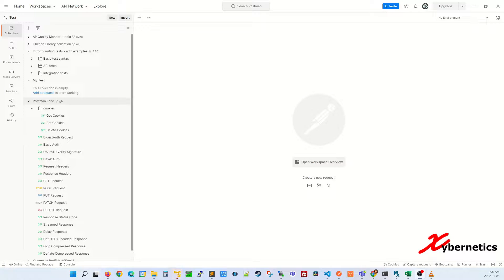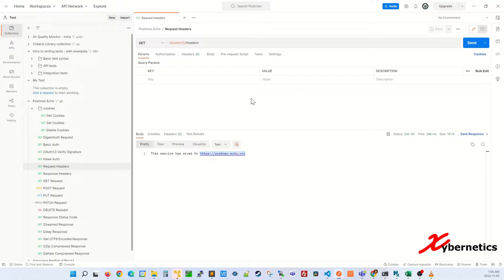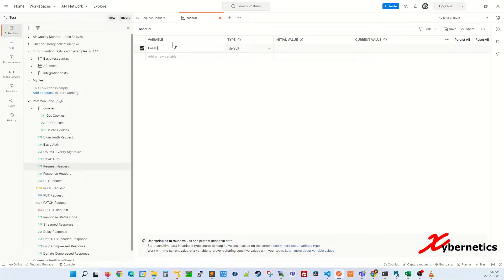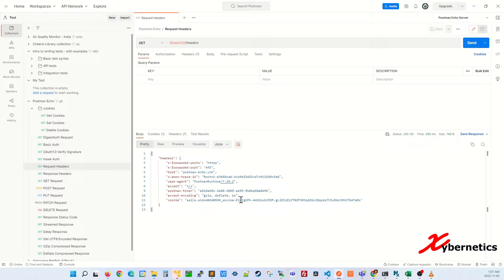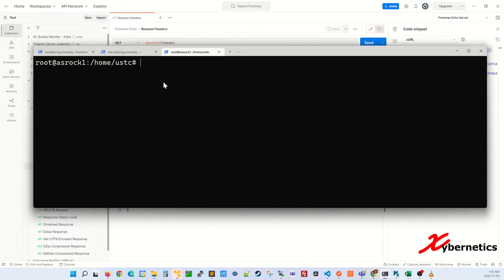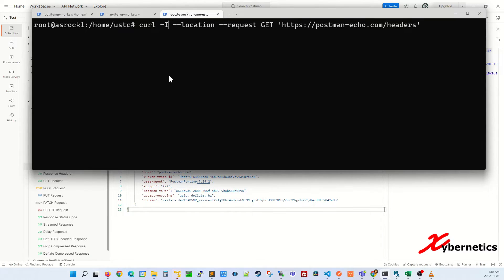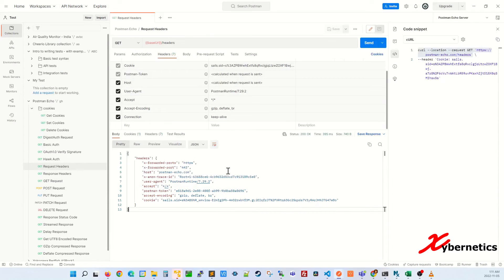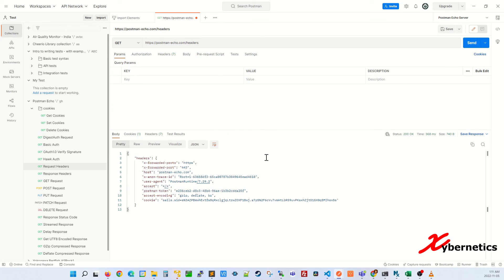Convert cURL to Postman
Learn how to convert CURL to Postman.

What is a cURl?
cURL (pronounced "curl") is a command-line tool for transferring data using various protocols, such as HTTP, HTTPS, FTP, and more. cURL is widely used for making HTTP requests from the command line, for example, to retrieve data from a web server or to send data to a server for processing. The syntax of a cURL command typically includes the URL of the server to which the request is being sent, as well as various options that can be used to configure the request, such as specifying the type of request (GET, POST, etc.), sending data in the request body, and more.

And here's an example of a cURL command that makes a POST request to a server, sending data in the request body and including some additional options:

You can also use cURL to send requests to APIs and also configure options such as basic authentication, proxy, cookies and many more.

Converting cURL to Postman
To convert a cURL command to a Postman request, you can follow these steps:

1) Open Postman.
2) Click on the "Import" button in the top left corner of the window.
3) Select "Paste Raw Text" and paste the cURL command into the text field.
4) Postman will automatically convert the cURL command and create a new request in the appropriate format.
5) You can then edit the request and test it by clicking on the "Send" button.

Alternatively, you can also use a chrome extension "Postman Interceptor" that can capture the CURL request and import it to postman.